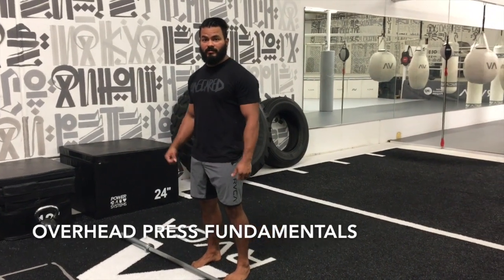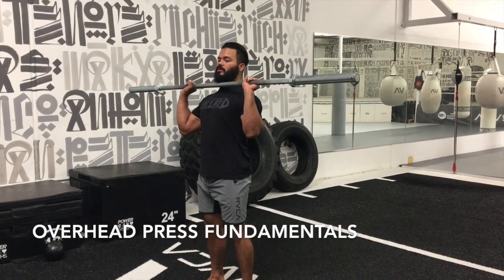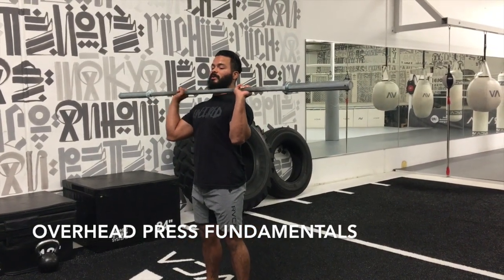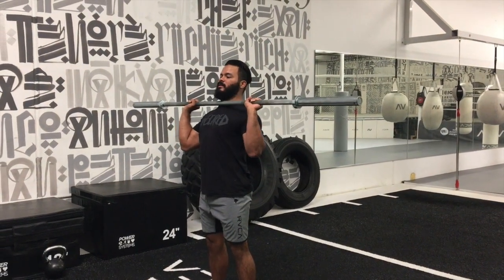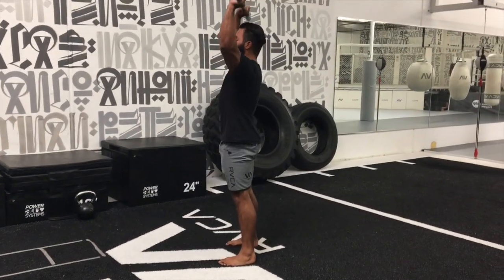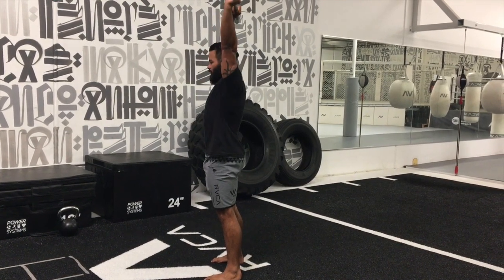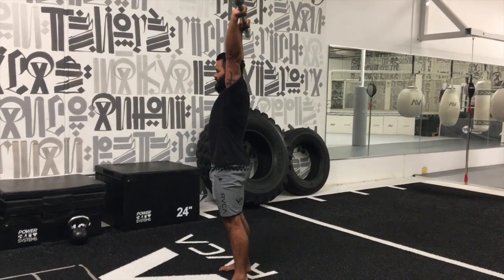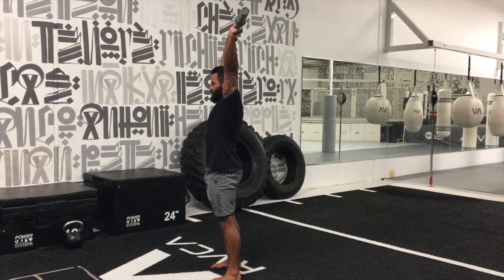Overhead Press | PSE FUNDAMENTALS